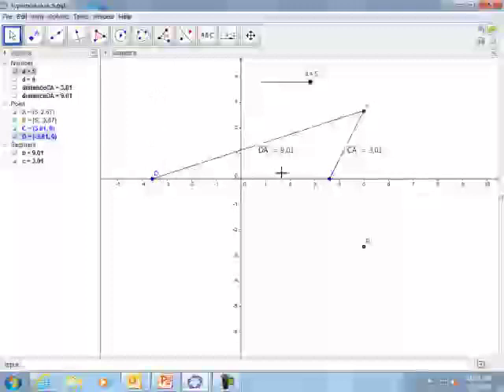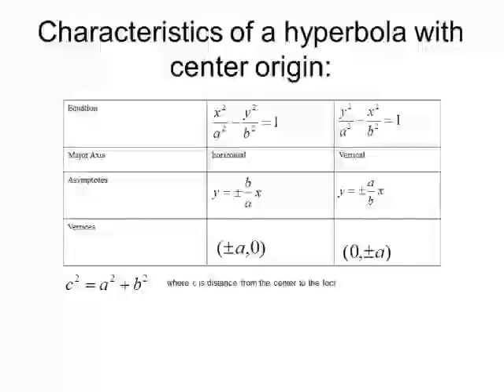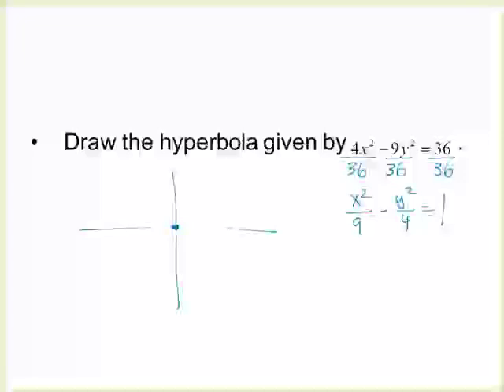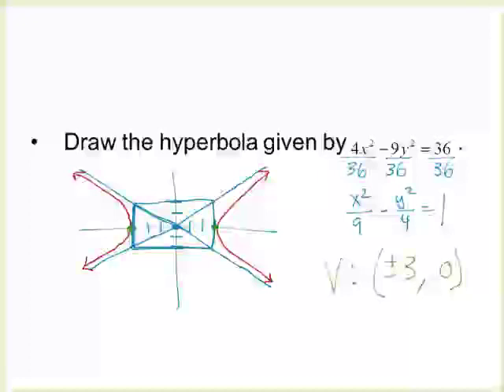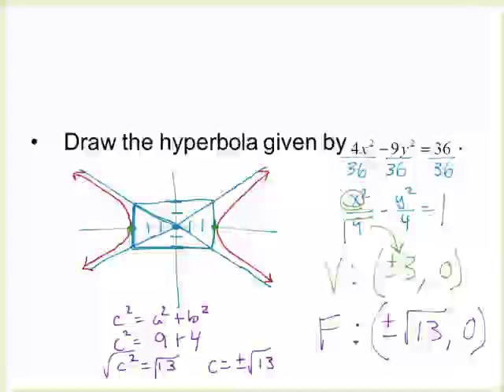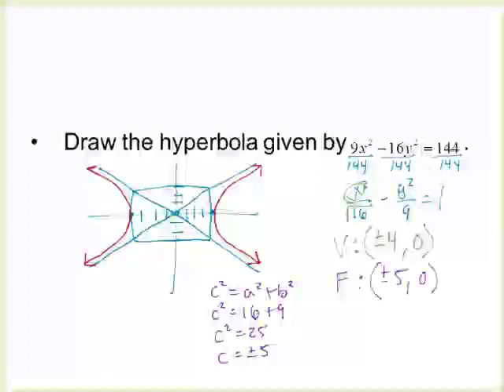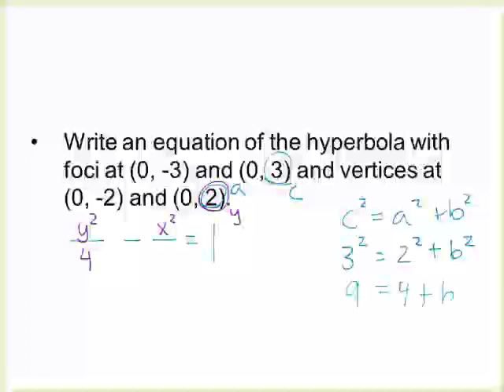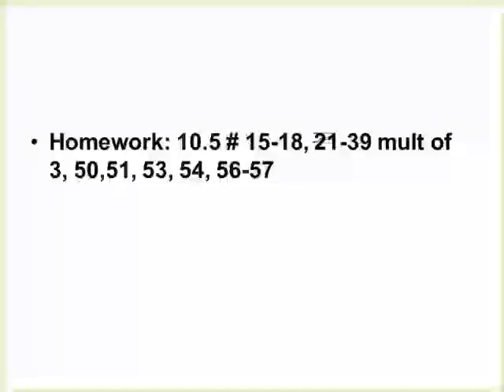alg 105 notes and examples